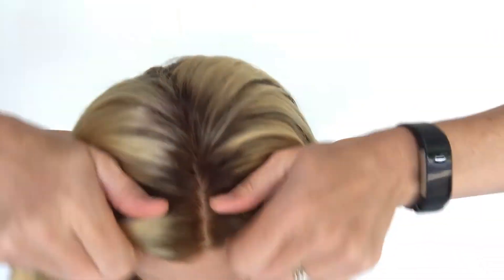#945 Gardeaux Wig (medium cap)